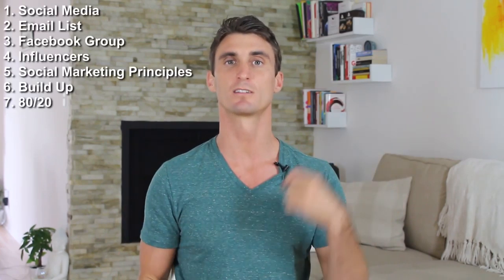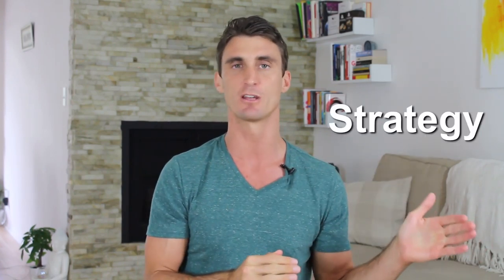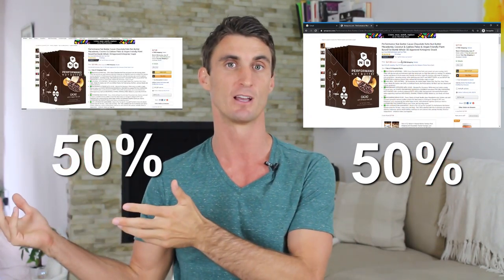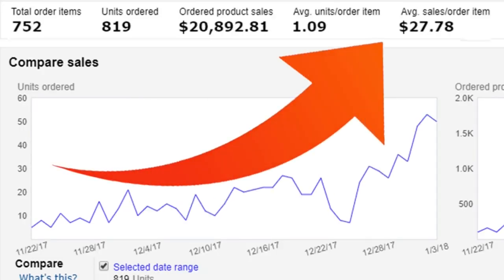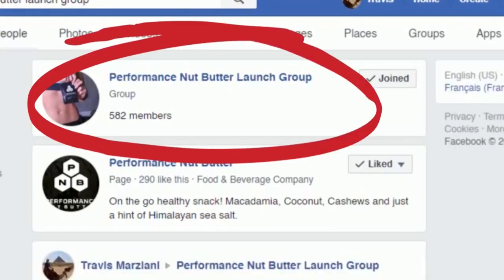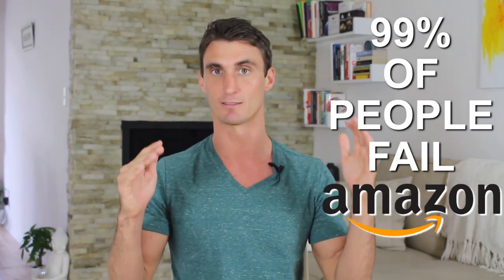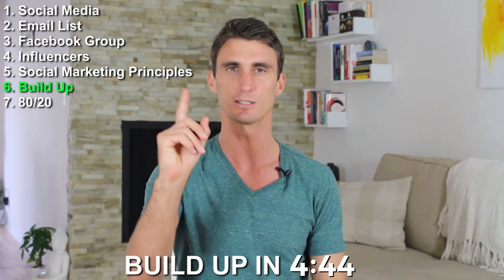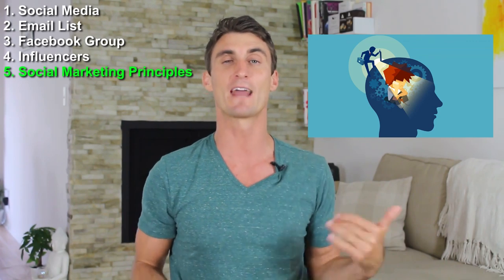Amazon FBA Product LAUNCH! How To Rank #1 On Amazon Without Giveaways or PPC!?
NEW Amazon FBA Product Launch Strategy to launch a product and RANK #1 without PPC or Giveaways in 2020!